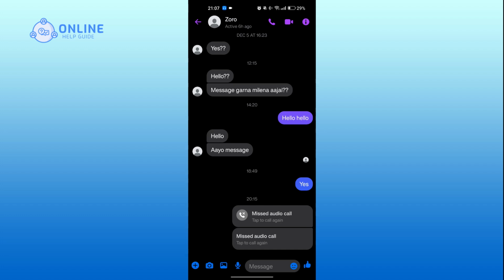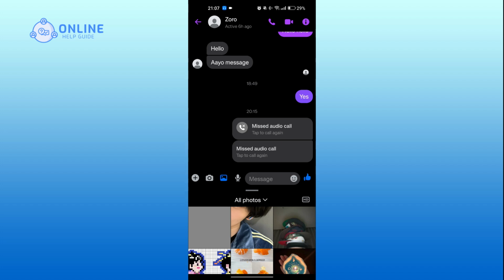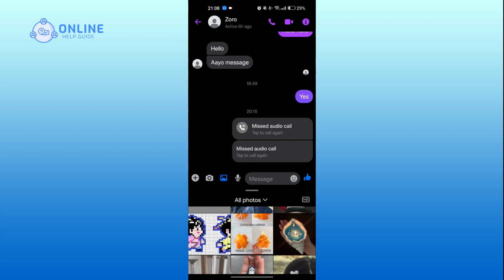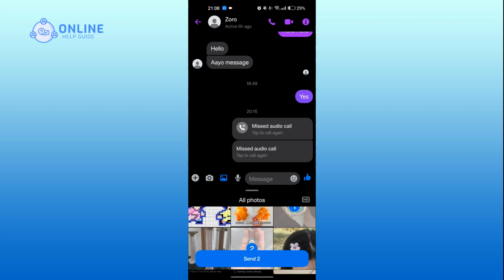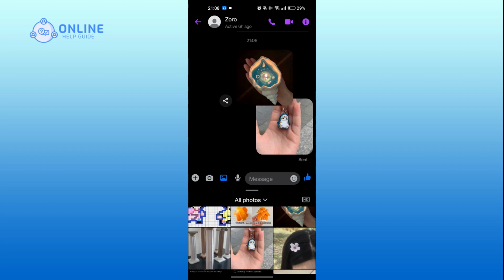How to Send Photos on Messenger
Welcome to Online Help Guide! In this tutorial, we’ll show you a simple step-by-step guide on how to send photos on Messenger. Whether you’re sharing moments with friends or sending important images, this video will help you navigate the process effortlessly. Learn how to select, upload, and send photos directly through Messenger, with tips to enhance your messaging experience.